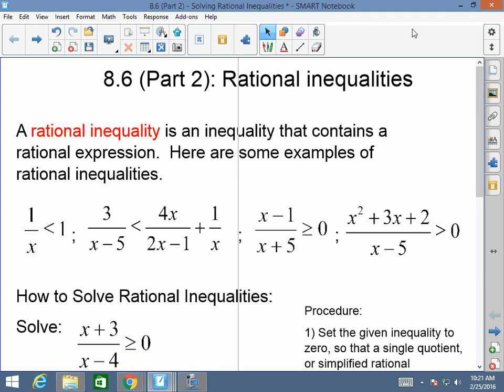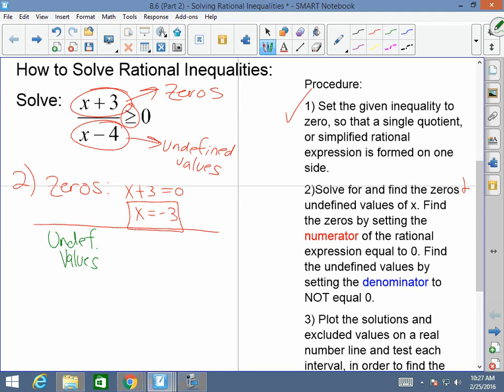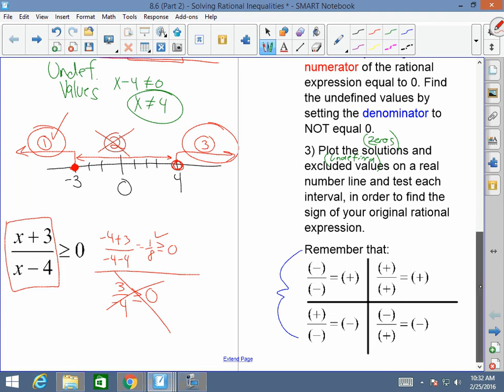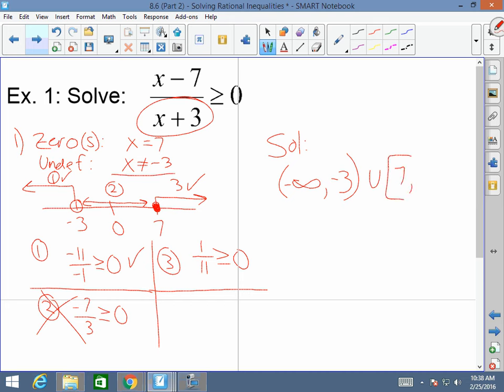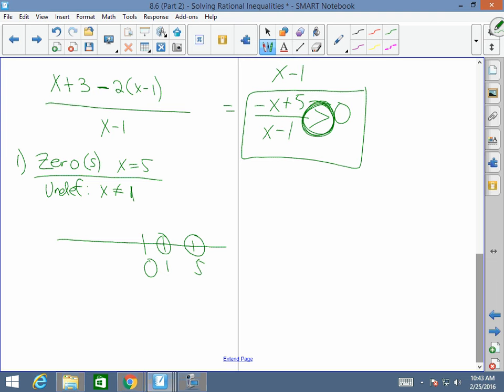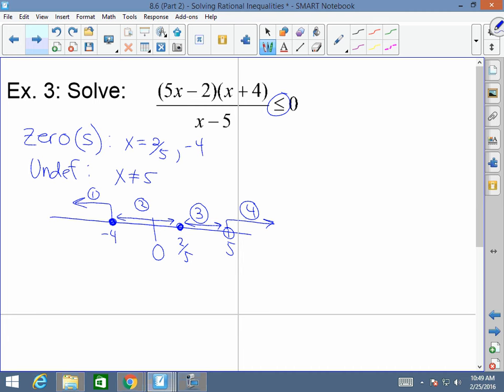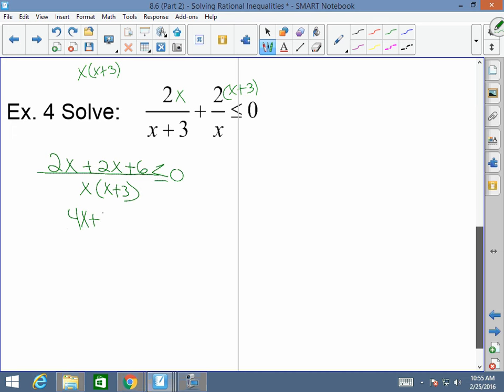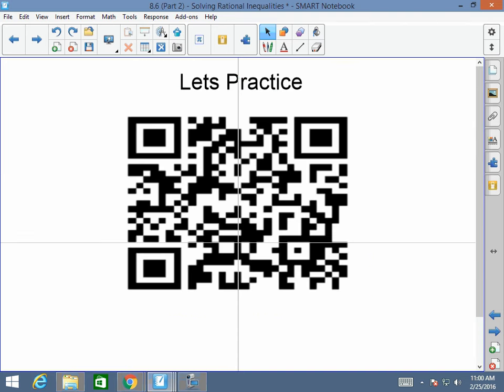Algebra 2 Accelerated: 8.6 (Part2): Solving Rational Inequalities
Algebra 2 Accelerated: 8.6 (Part2): Solving Rational Inequalities lesson video